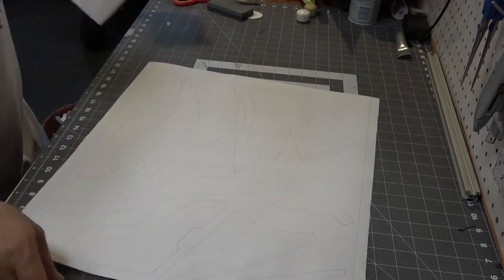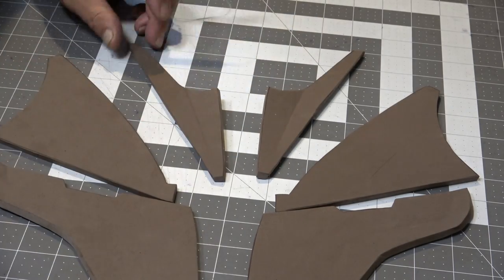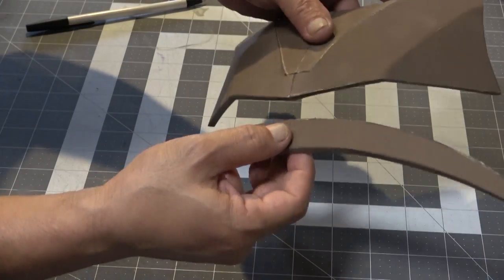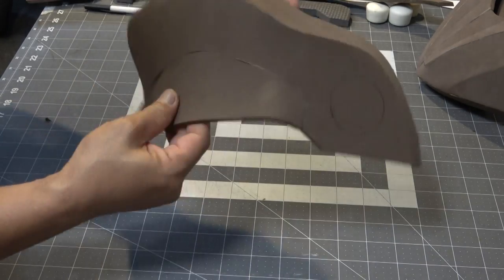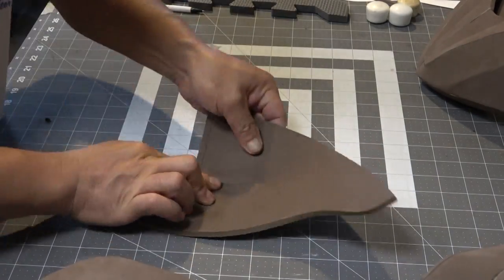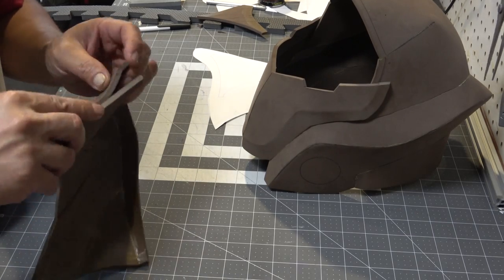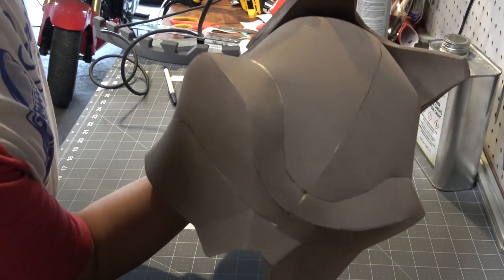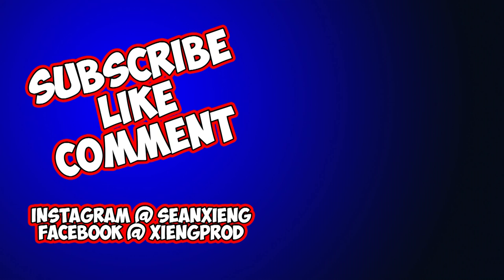Fortnite Omega foam helmet tutorial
video tutorial how to make Fortnite Omega lvl100 skin foam helmet for cosplay costume. design based off of Fortnite game season 2 3 4
I will show you how to make it on the cheap and easy using 5mm  craft foam

Etsy shop

Amazon shop